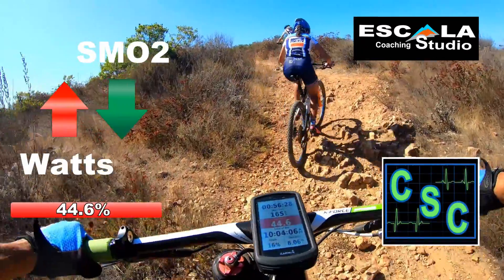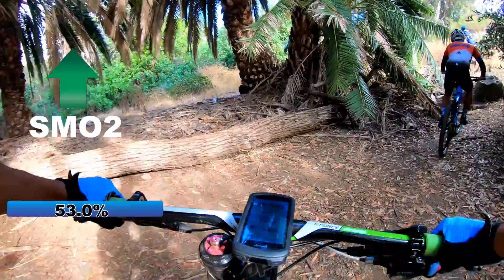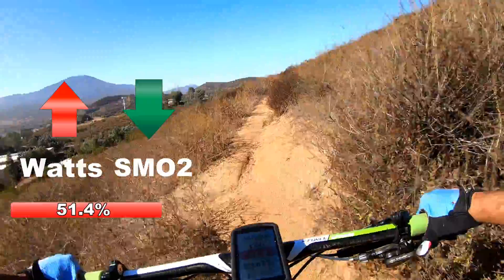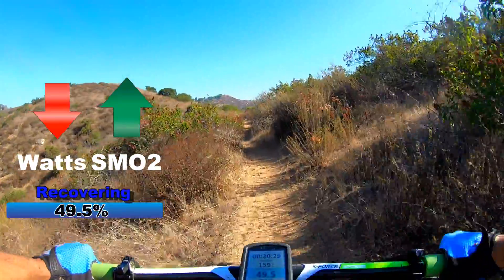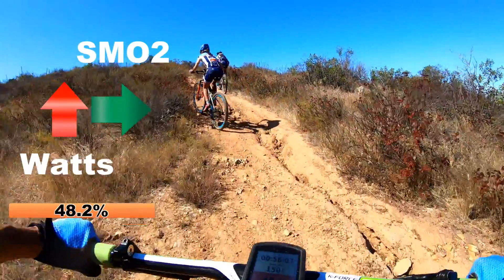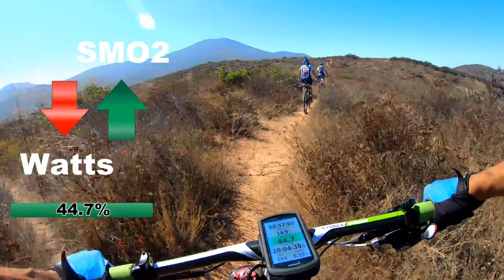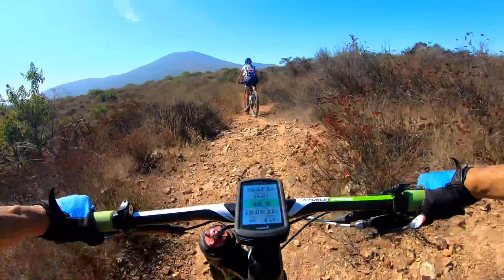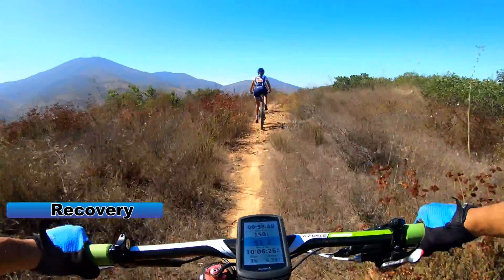Muscle Oxygen Saturation While Climbing MTB Trails - SMO2 Humon Hex in Action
In this video we show how a muscle oxygen saturation sensor behaves while doing some climbs on the XC mountain bike. For this video we used a humon hex SMO2 sensor. SMO2 shows muscle oxygen consumption and delivery to the muscles in real time.